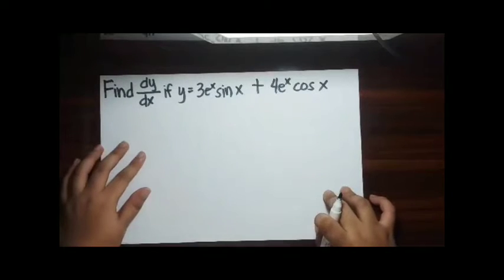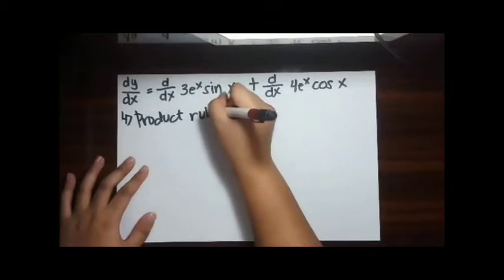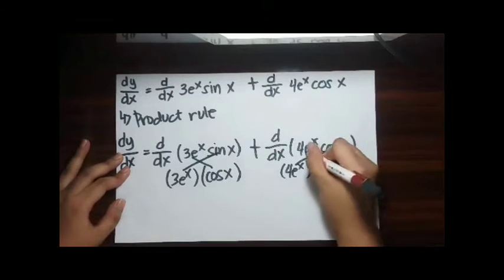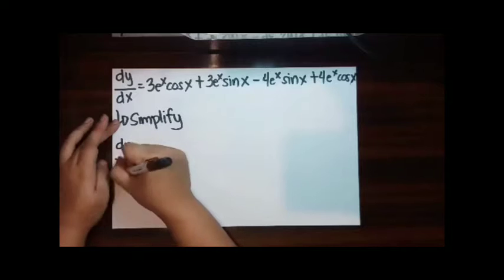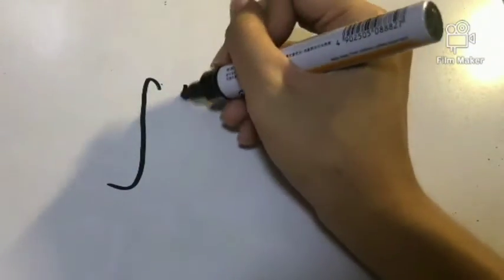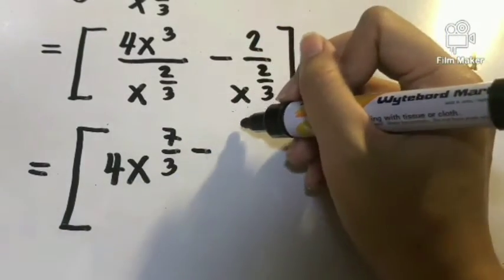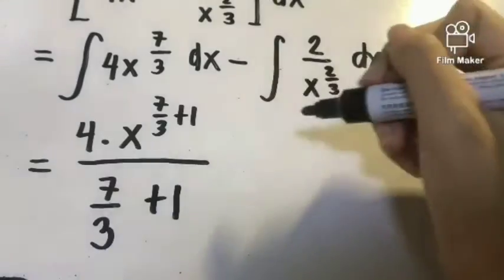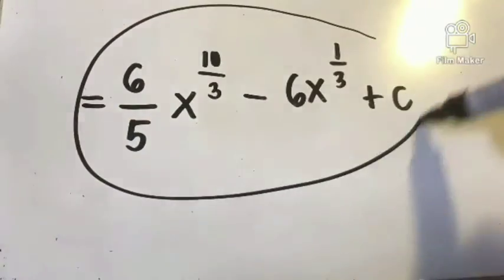Solving for Differentiation and Integration | Basic Calculus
Hey there! We are the Group 1 of 11-Bl.Josephine from the USJR SHS Department! Let's all have fun learning the basics of Differential and Integral Calculus! :))